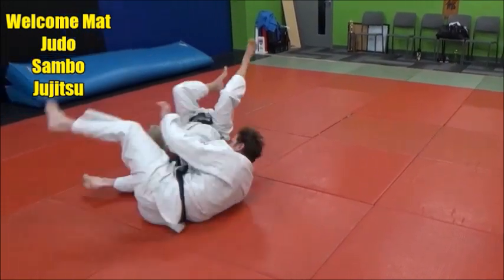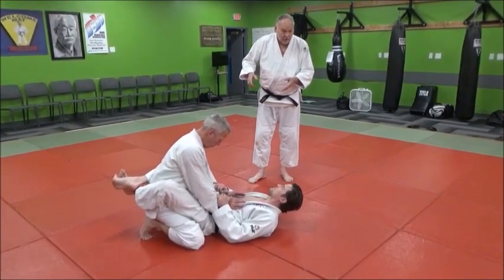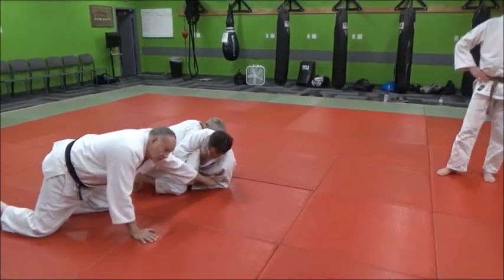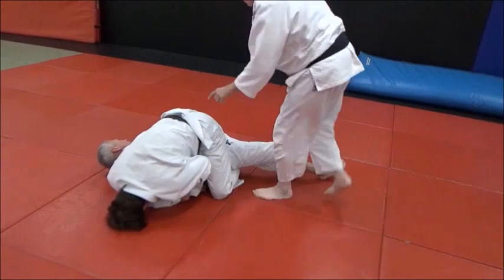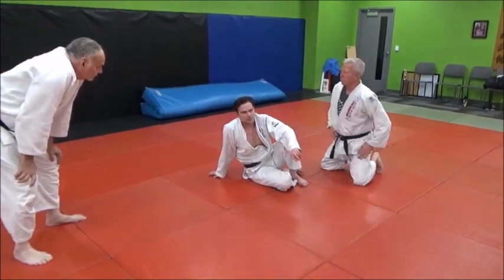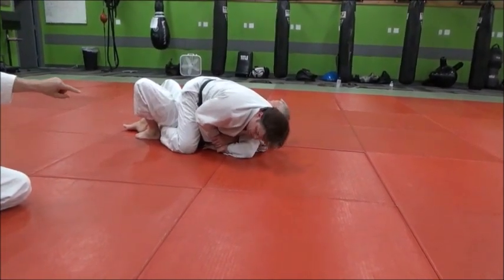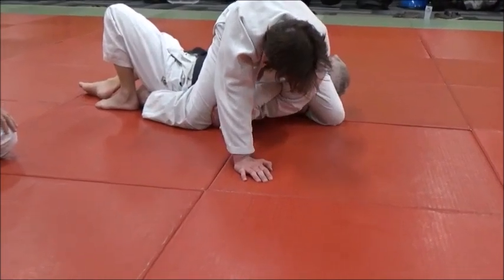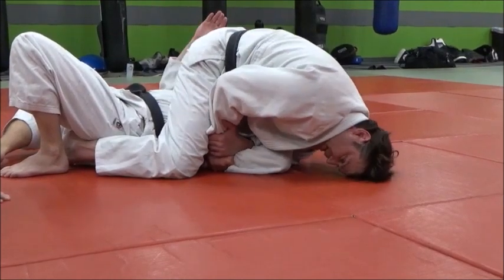UDE GARAMI ROLLOVER ARMLOCK & PIN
For information on the different programs available in the Judo Black Belt Association (JBBA), go

The videos on this channel are intended for the use of JBBA members and the judo community.  All material is copyrighted. No duplicating, broadcasting, showing or using these videos without consent is permitted.